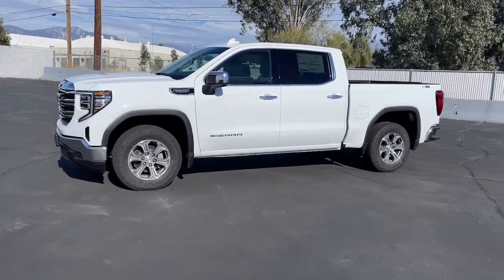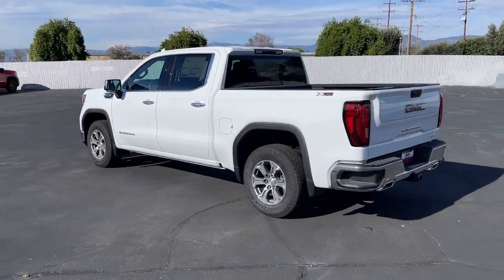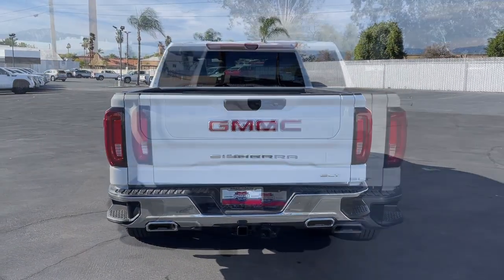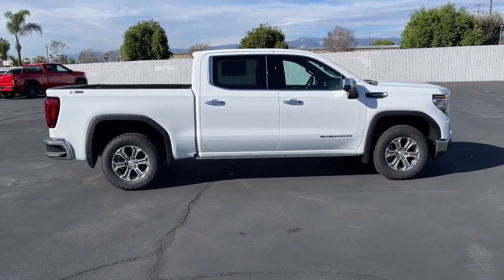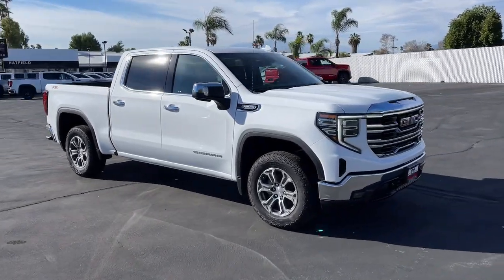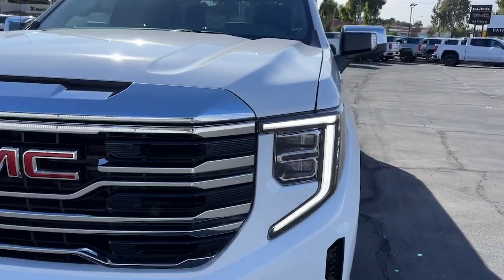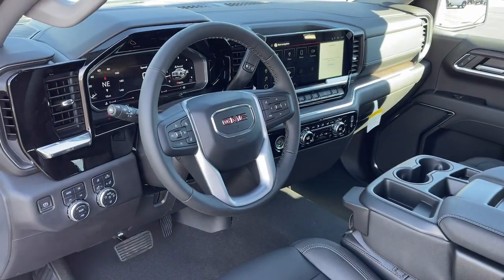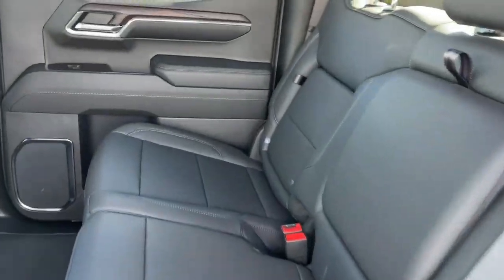2024 GMC Sierra_1500 Inland Empire, Redlands, Yucaipa, San Bernardino, Highland, CA 224147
Summit White New 2024 GMC Sierra_1500 SLT available in Inland Empire, California at Hatfield Buick. Servicing the Redlands, Yucaipa, San Bernardino, Highland, CA area.

301 E. Redlands Blvd

120 Volt Electrical Receptacle,In Cab,STEERING COLUMN LOCK  ELECTRICAL  (Beginning with start of production through July 31  2023  vehicles will be forced to include (R7N) Not Equipped with Steering Column Lock  which removes Steering Column Lock. See dealer for details.